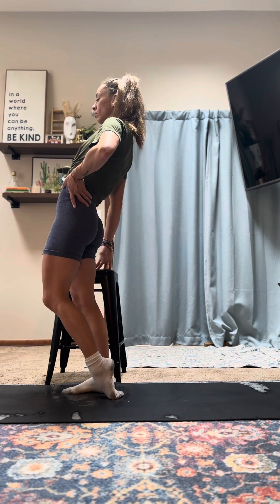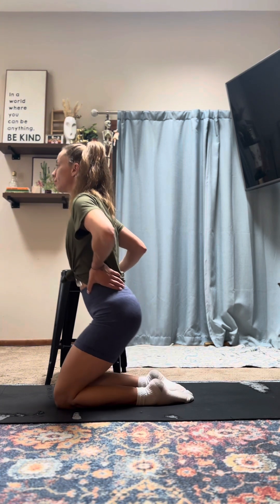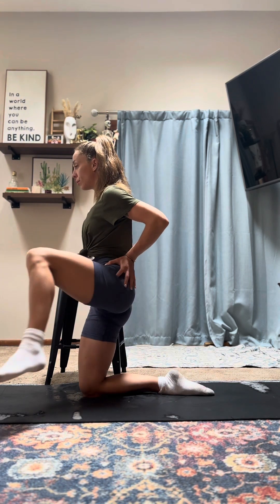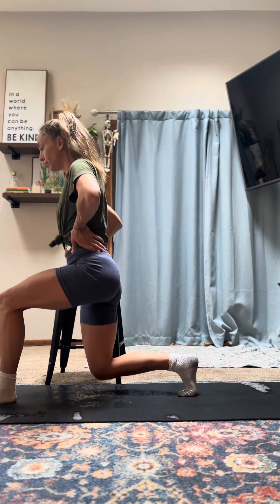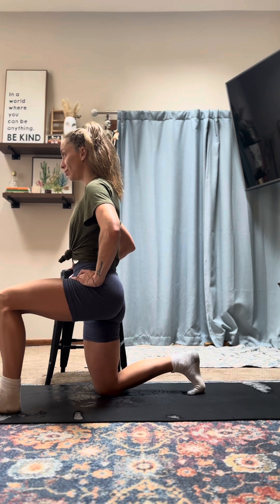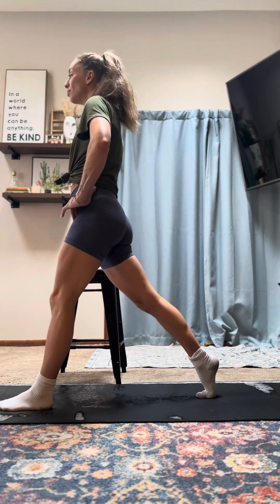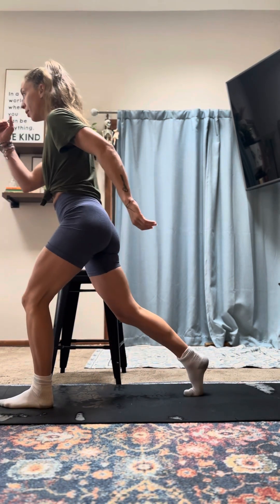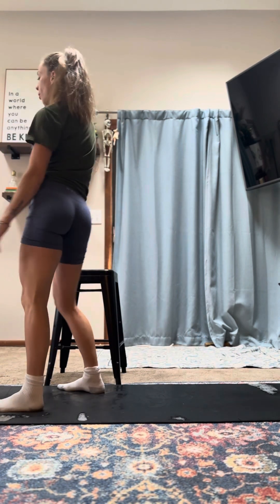The Get Ups - half kneel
How to get up ⬆️

Let’s practice getting up off the floor using these functional mobility drills.

Perfect for prenatal, chronic pain, joint issues, rehabilitation, or simply wanting to feel good every day